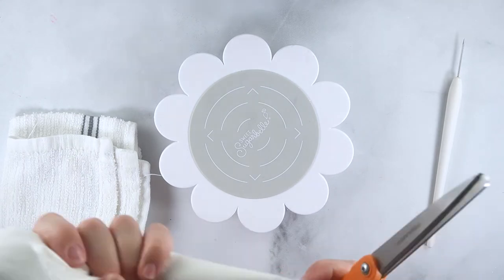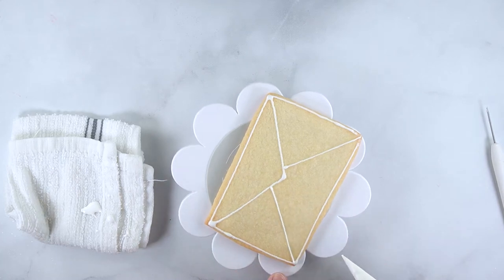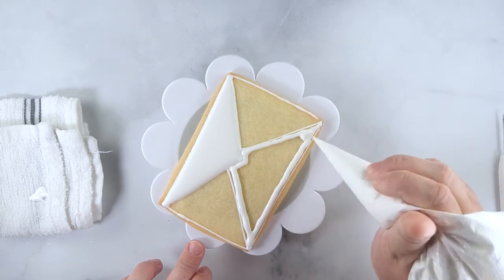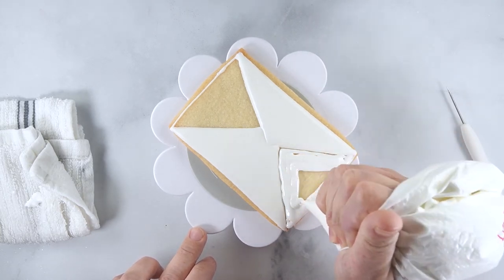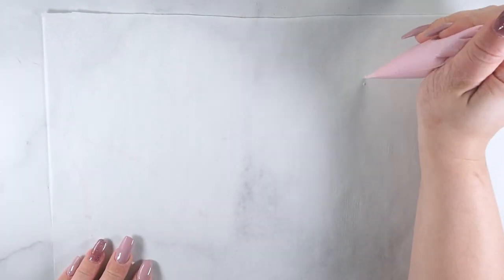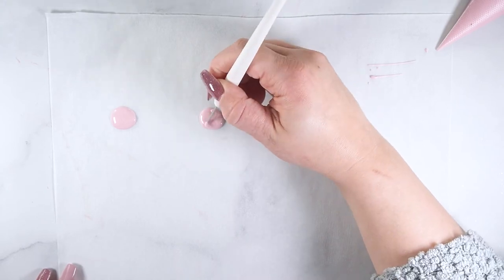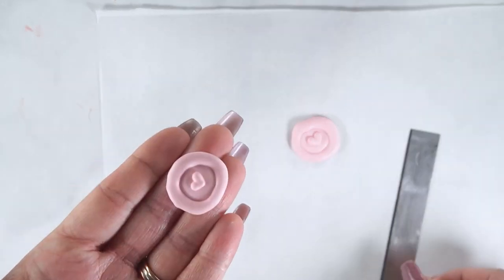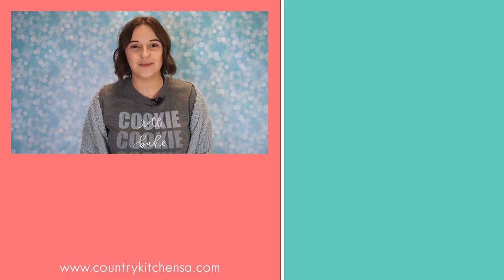Valentine's Day Envelope Sugar Cookies | Royal Icing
Country Kitchen SweetArt is a family-owned business that opened in 1964. We sell supplies and ingredients for baking, candy making, cake & cookie decorating, and much more!

Go to Ideas - Inspiration Gallery, then choose by seasonal, special occasion, theme parties and general.